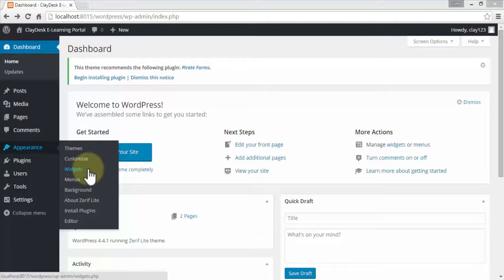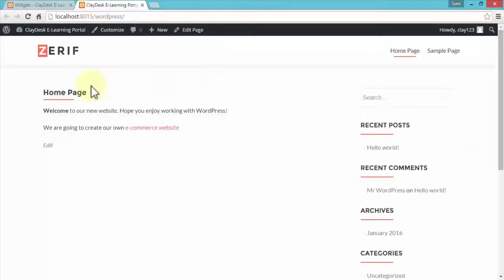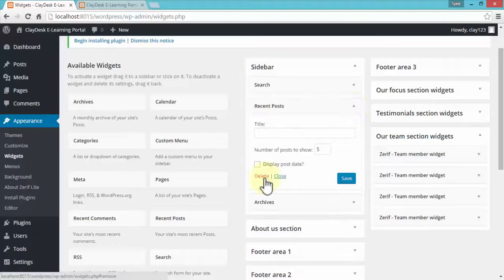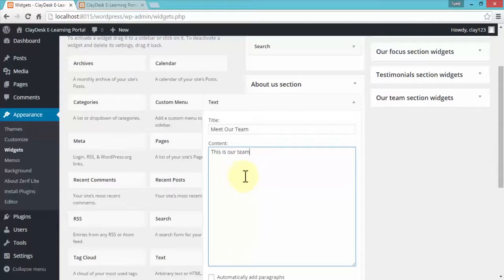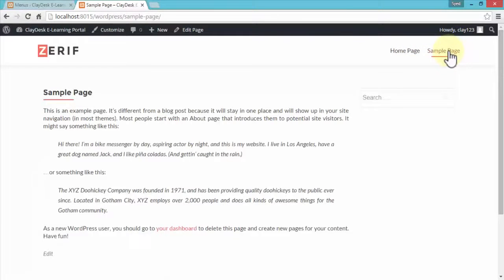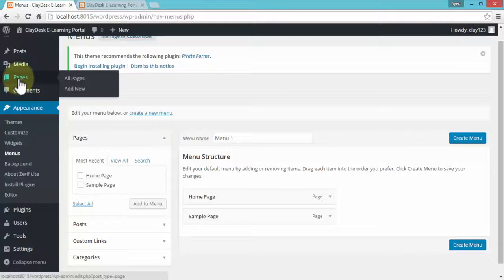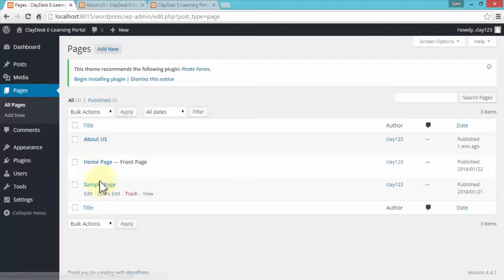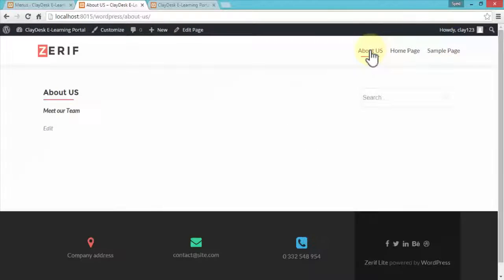7_ Widgets and Menus